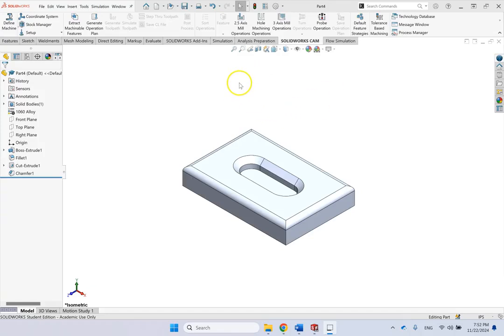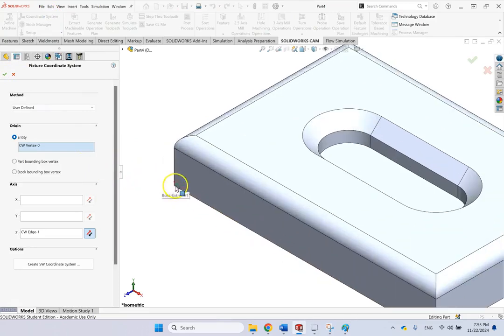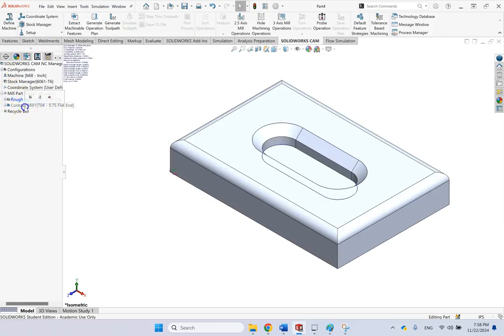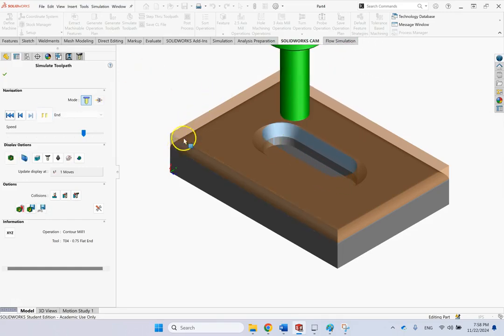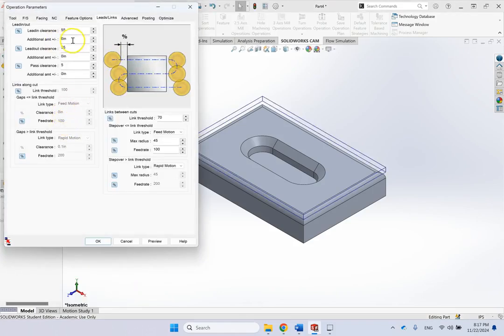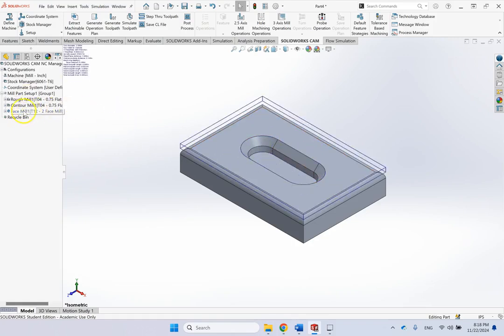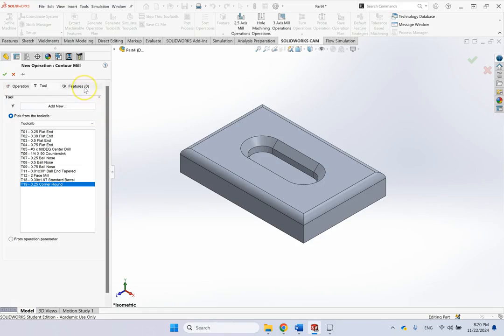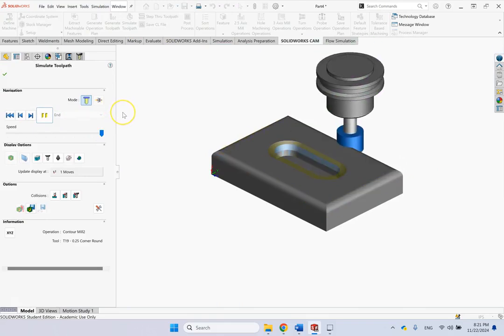SolidWorks CAM: Adding Face Milling, Chamfer and Fillet Milling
Adding Face Milling, Chamfer and Fillet Milling manually in SolidWorks CAM are explained in this video.